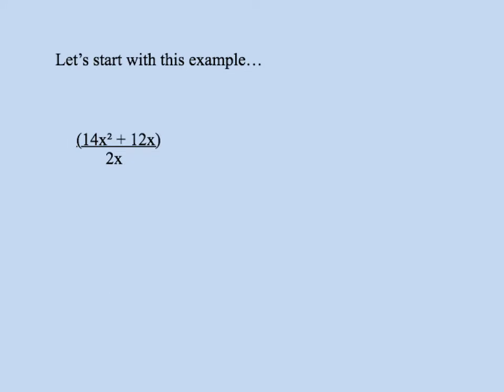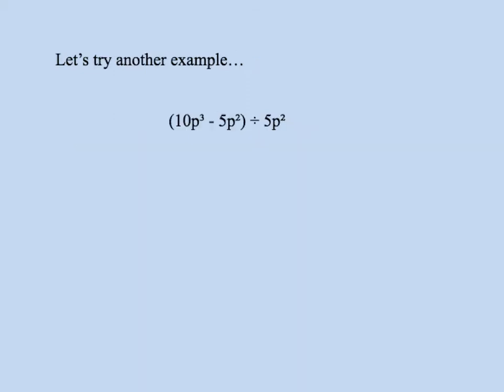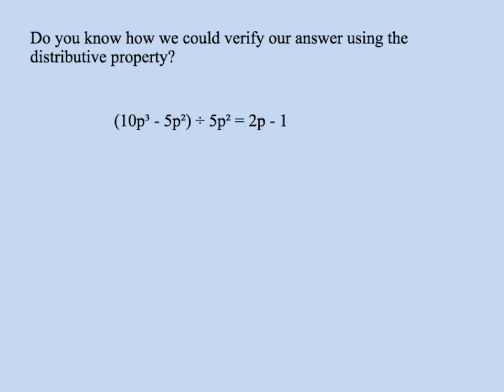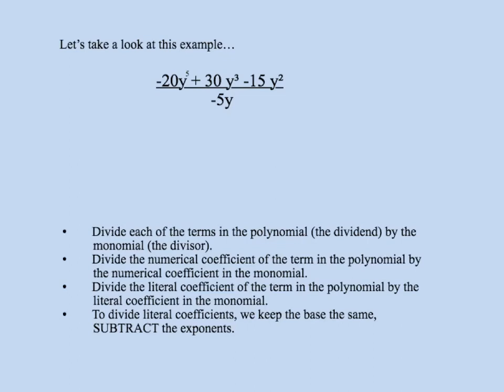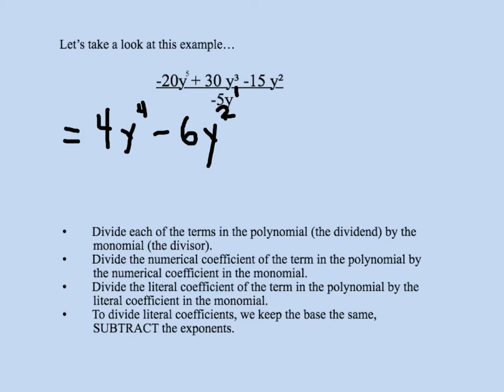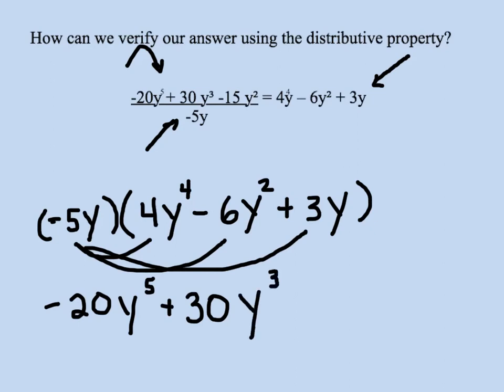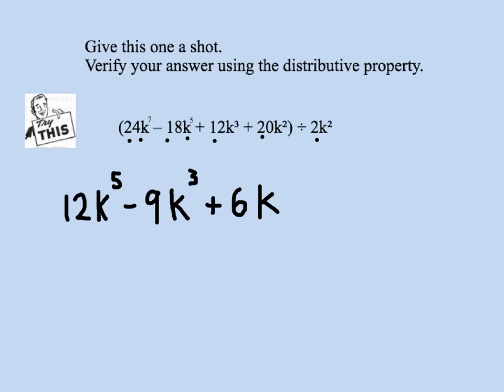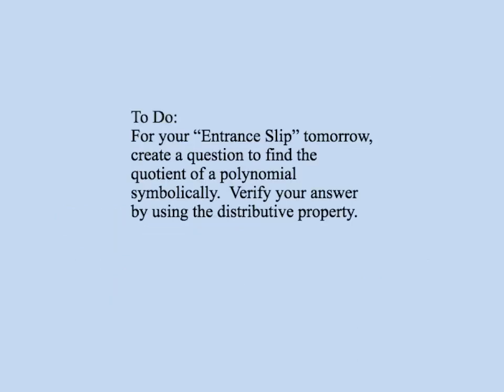Polynomial Division Part II